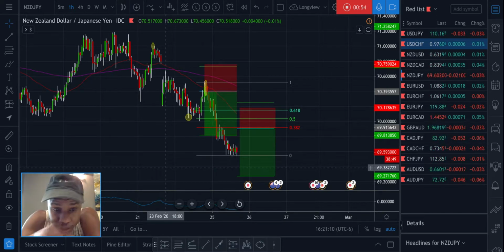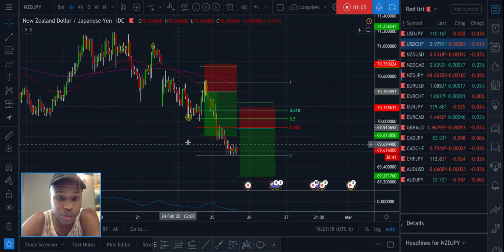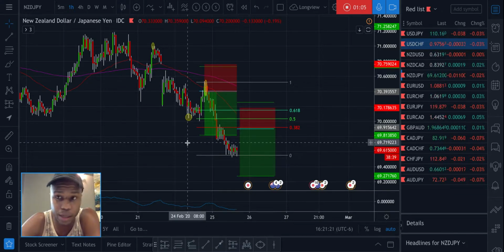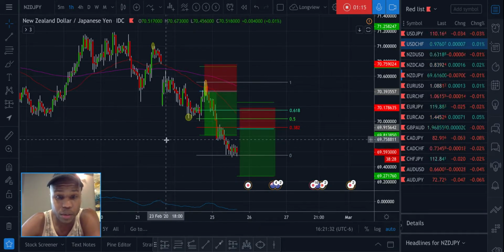NZDJPY trap set - Newsense Trading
See the entire analysis and set-up for this one on Skillshare.